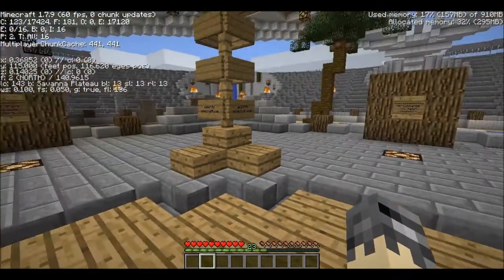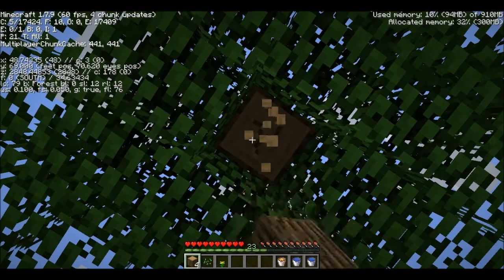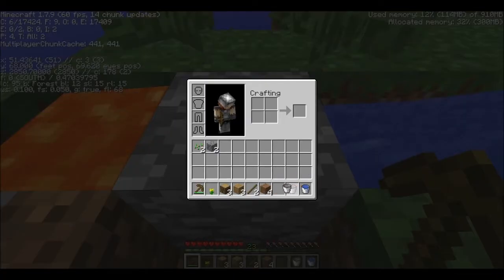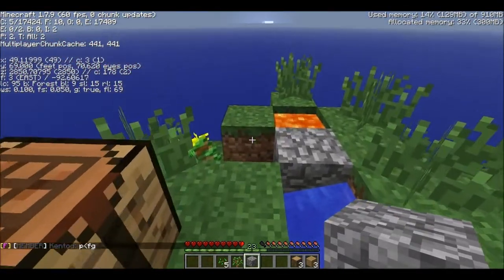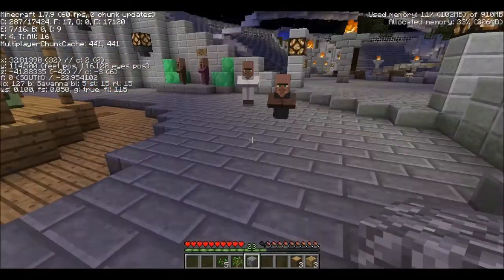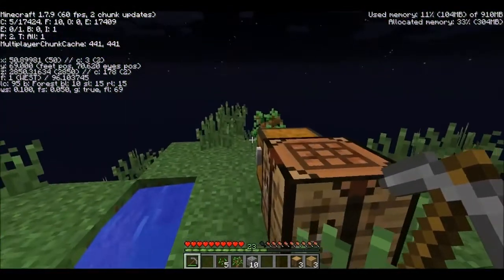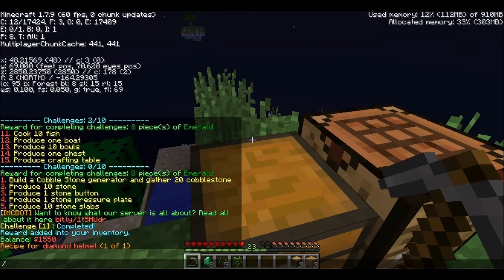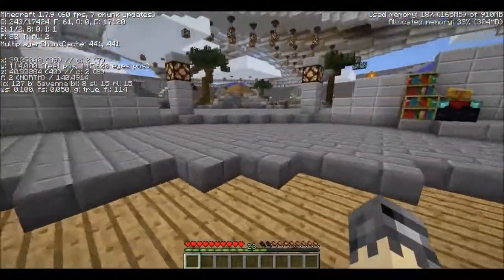Minecraft: Skyblock Tutorial (play.intominecraft.com)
It's KeithSt0ne here with another tutorial video covering Skyblock - join us at play.intominecraft.com!
for more videos, news, servers and community discussions!
► Let's stomp 100 likes!

minecraft, minecraft servers, minecraft pvp, minecraft prison server, into minecraft, first impressions

minecraft, minecraft servers, minecraft skyblock, minecraft skyblock server, into minecraft, skyblock tutorial